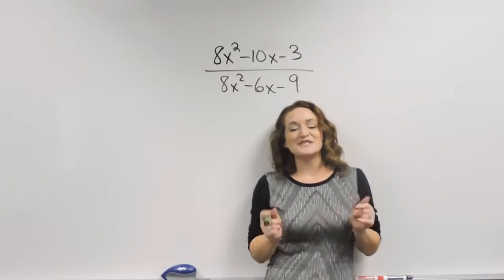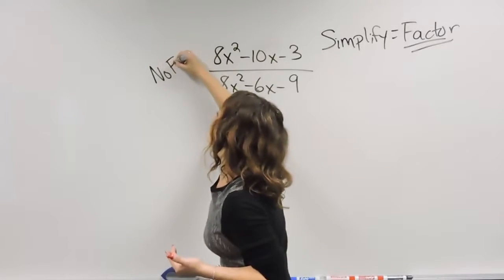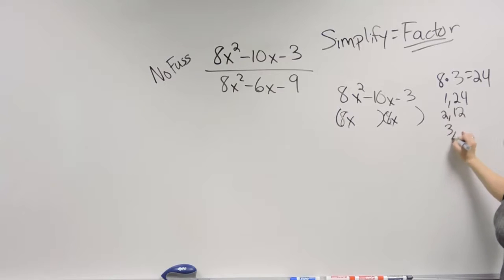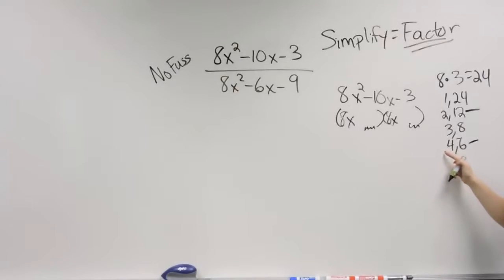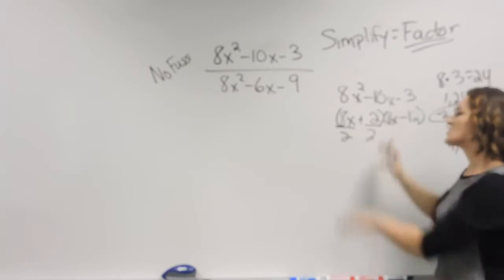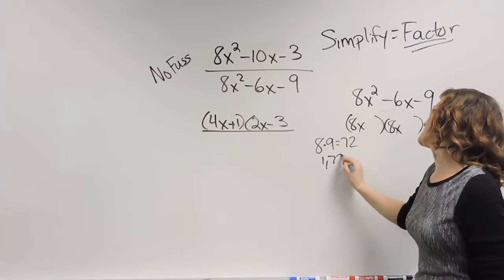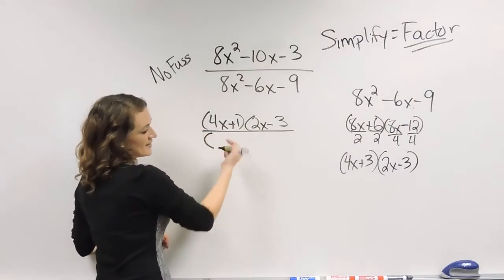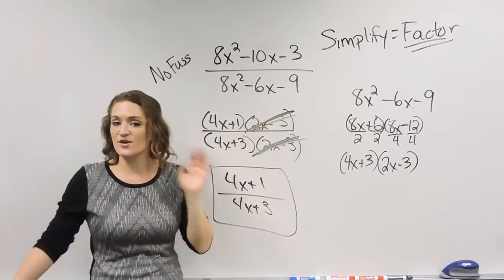Simplifying Rational Expressions Ex. 2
This video covers one example on how to simplify rational expressions.